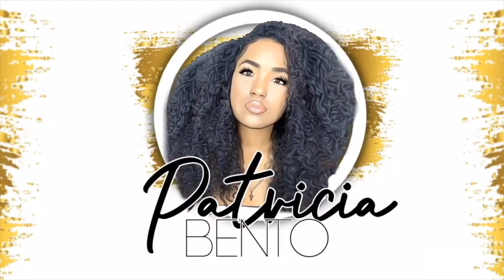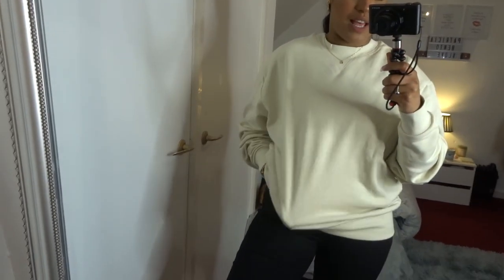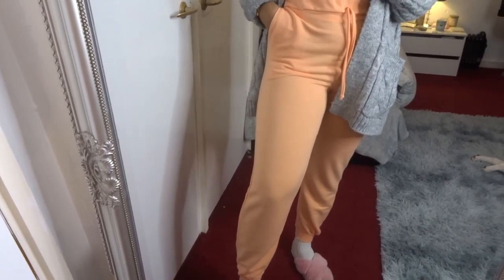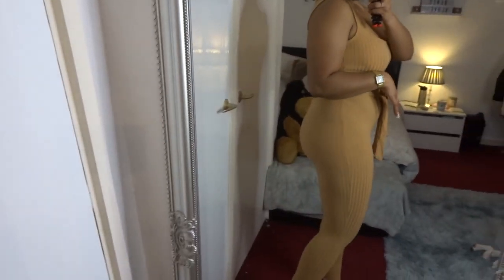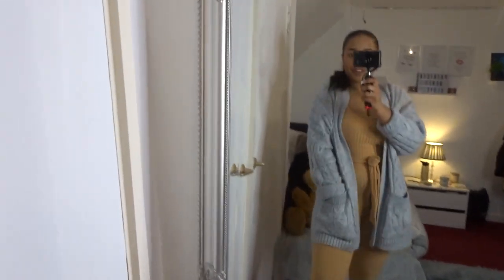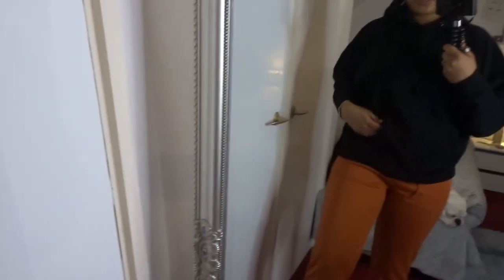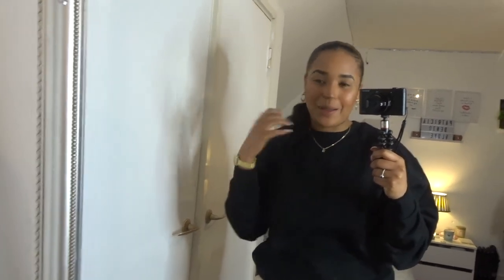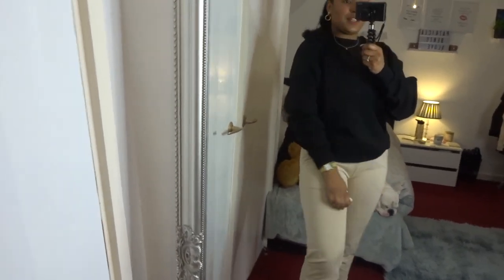Quarantine Casual Outfits FT Boohoo & Cullusion | Haul | Patricia Bento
Hey Loves♡

In todays video I will be sharing with you guys my casual quarantine outfits from boohoo and Collusion.

Age: 24
Height: 5ft3
Camera: Sony
Editor: iMovie